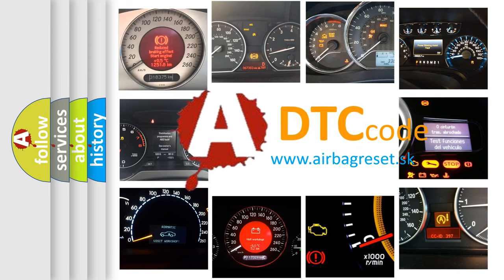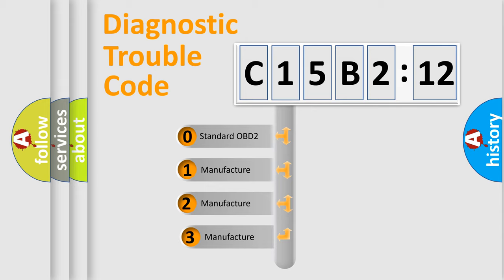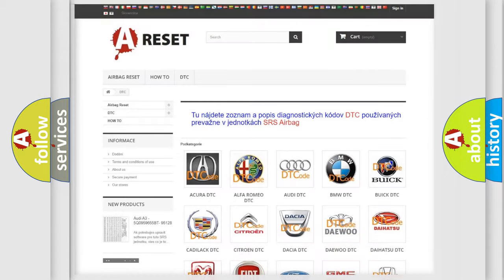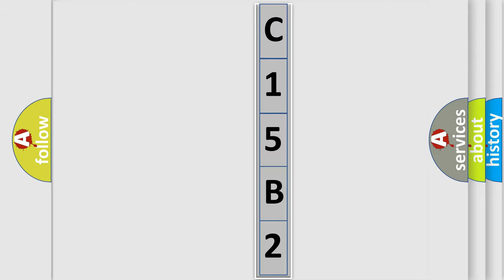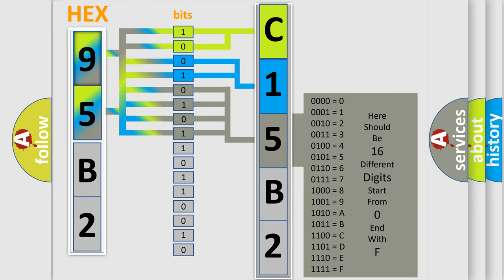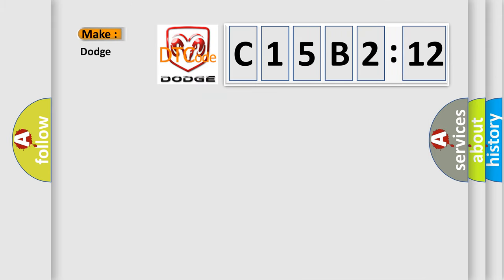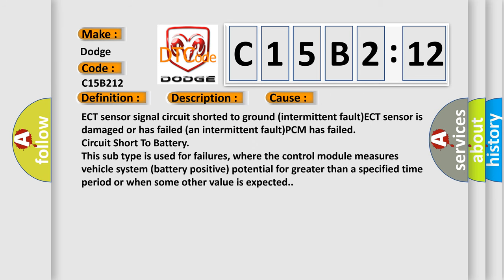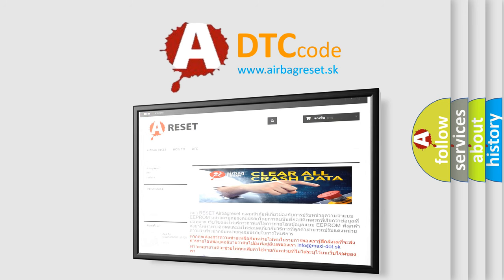DTC Dodge C15B2-12 Short Explanation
Contents:
0:21 Basic DTC analysis according to OBD2 protocol standard.
1:48 Insight into programming
2:58 A diagnostically understandable description of the Diagnostic Trouble Code
3:05 Basic error definition

Make:
Dodge
Code:
C15B2 12
Definition:
Engine Coolant Temperature Sensor Low Input (Intermittent)
Description:
Engine started,engine runtime over 60 seconds,and the PCM detected an interruption in the ECT sensor signal (it spiked low) during the CCM test.
Cause:
ECT sensor signal circuit shorted to ground (intermittent fault)ECT sensor is damaged or has failed (an intermittent fault)PCM has failed
Failure Type: